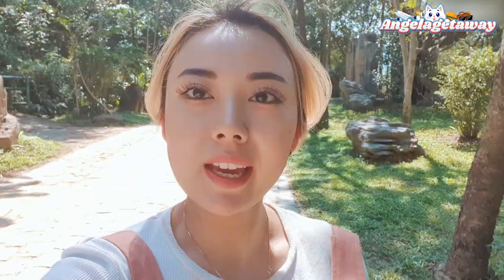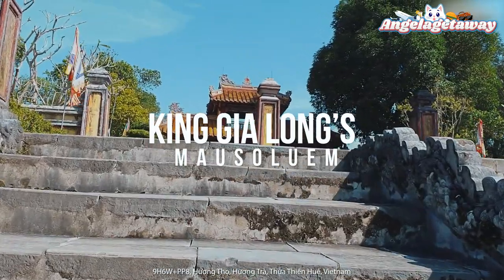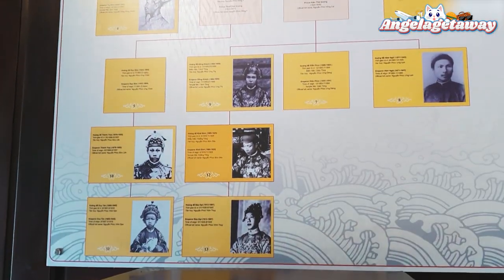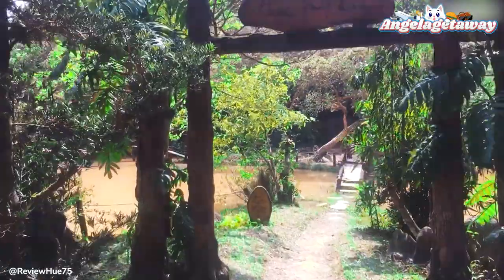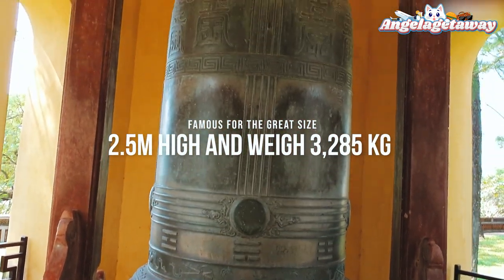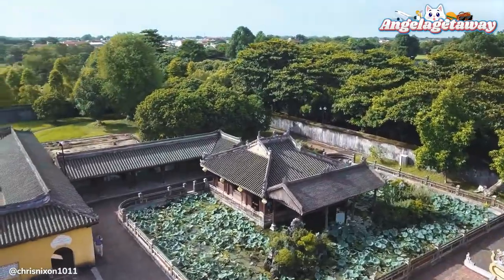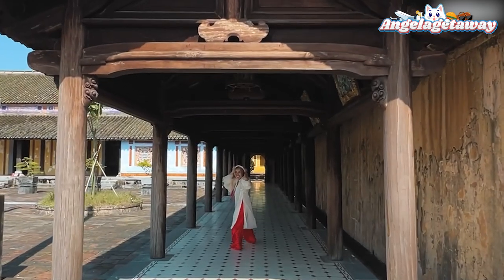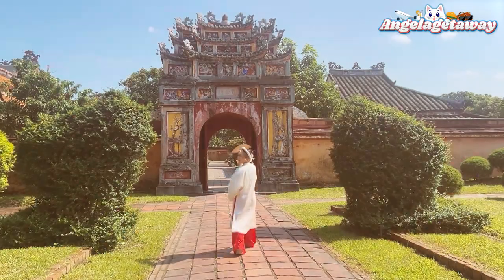Vietnam Trip Day 4 Hue Visiting Temple and Palace | Angelagetaway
Exploring the Rich Heritage of Hue: Temple and Palace Adventures! Join me on Day 4 of my Vietnam trip as I delve into the captivating history, visit ancient temples, and wander through the majestic palace of Hue. Let's immerse ourselves in the cultural wonders of this enchanting city, see the stunning architecture of the temples and palaces and get to take in the breathtaking views of the city.! 🇻🇳✨

Locations:
📌King Gia Long's Mausoleum
📌Thien Tho Mausoleum
📌The Tombs of the King and his First Queen
📌Minh Thanh Temple
📌Bi Dinh
📌Dai Hong Chung
📌Hue Imperial Citadel